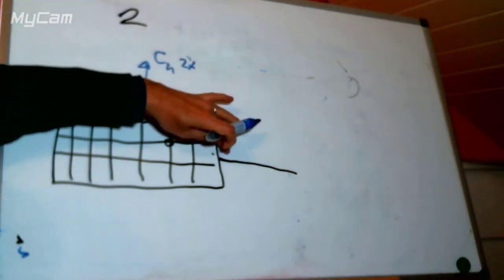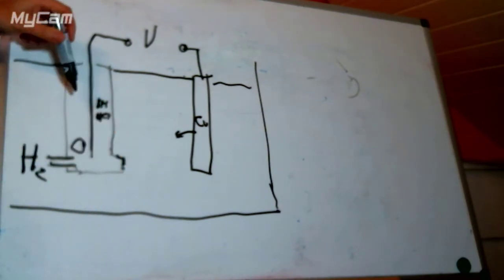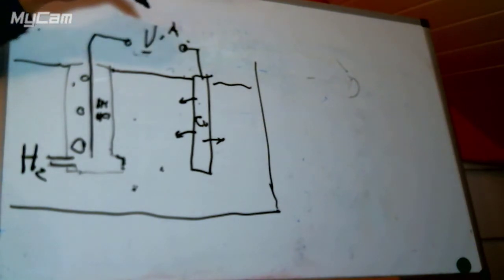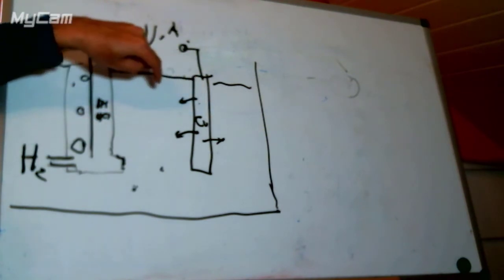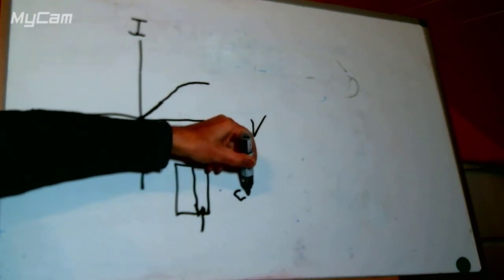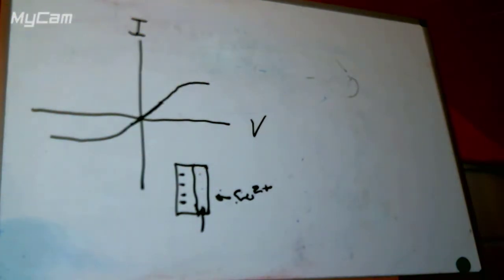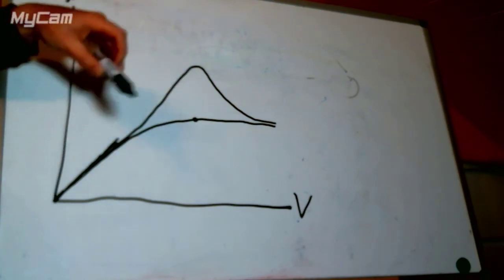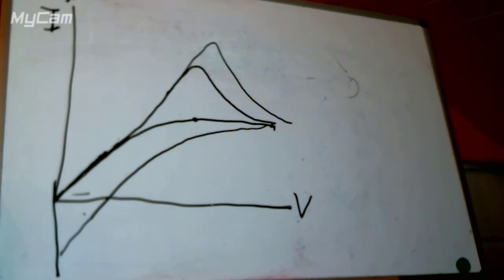Applied Materials and Corrosion 2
Part 2 connecting surfaces to electrochemistry.